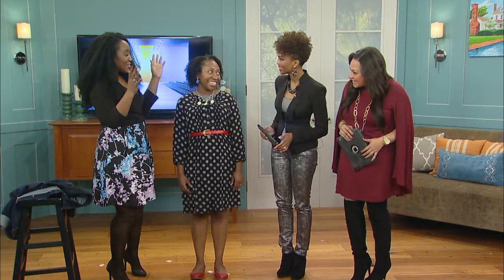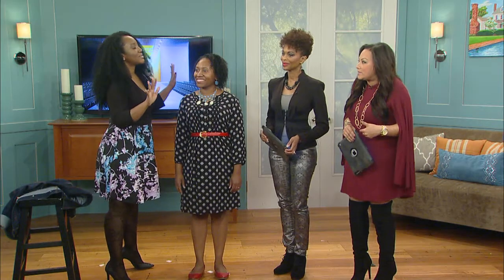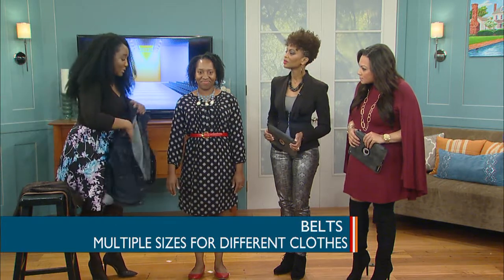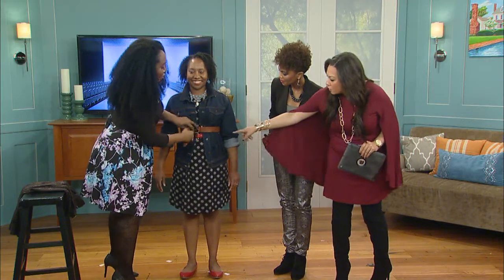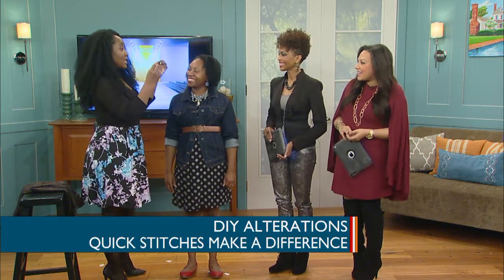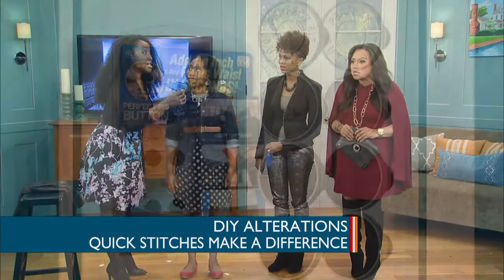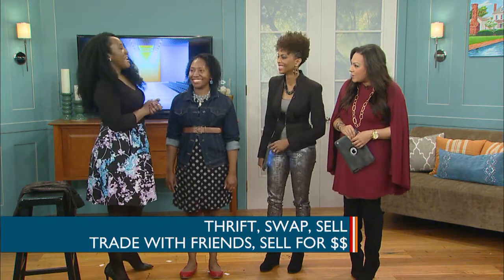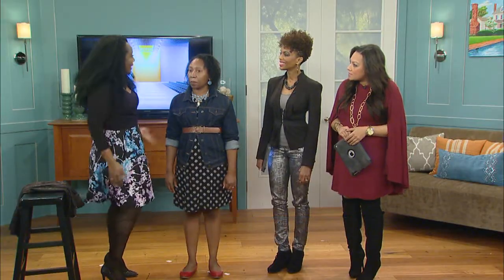Tips for Making Your Clothes Fit While Losing Weight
Fashion Stylist and Blogger April Clark of What Would April Wear stops by My Carolina Today to share tips on how to make use of your existing wardrobe while on your weight-loss journey.